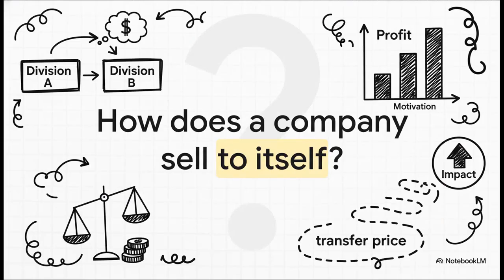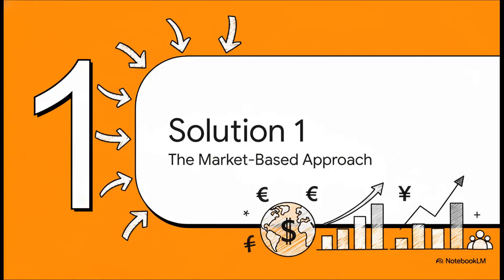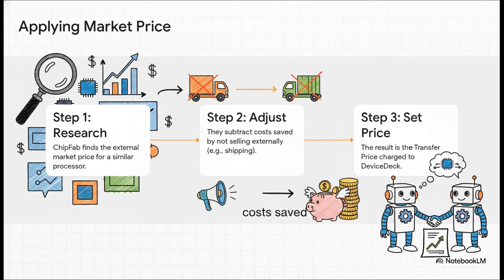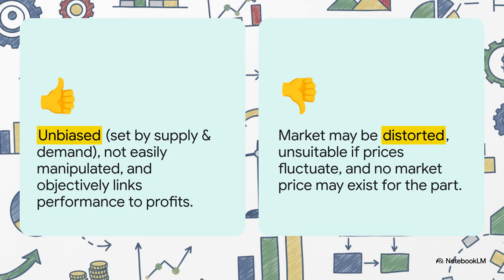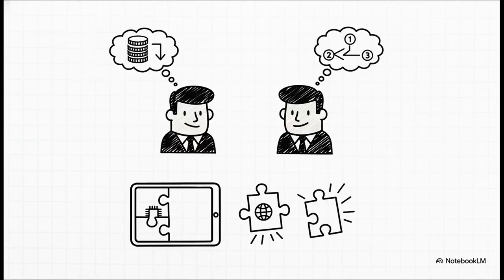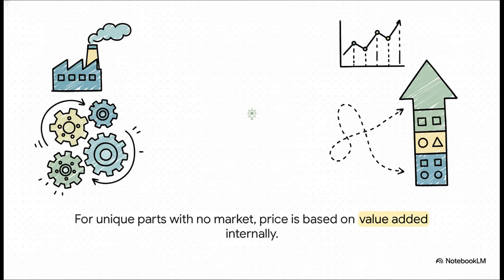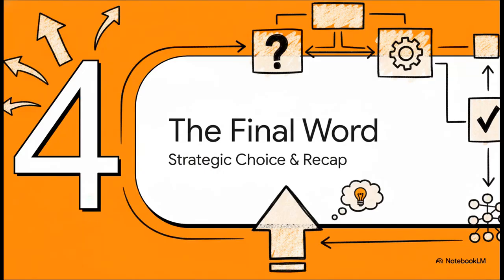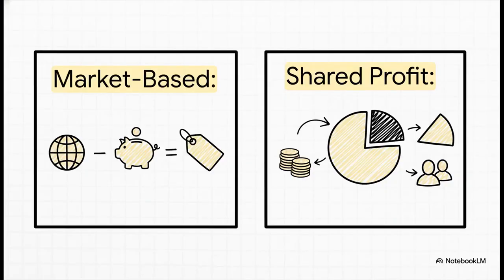Divisional Transfer Pricing – CA Final SCMPE Full Revision | ICAI Based 12.3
📚 CA Final SCMPE – Divisional Transfer Pricing | Complete Revision Series (ICAI Module Based)

This playlist covers the entire chapter “Divisional Transfer Pricing” for CA Final SCMPE (Strategic Cost Management & Performance Evaluation), strictly aligned with ICAI study material.

🎯 Applicable for:

* May 2026
* September 2026
* January 2027

📌 What this playlist includes:
✔️ Conceptual clarity of transfer pricing
✔️ Goal congruence and behavioural aspects
✔️ Market-based, cost-based & negotiated pricing methods
✔️ Minimum & Maximum Transfer Price (important for exams)
✔️ Practical problems and case study analysis
✔️ Capacity-based transfer pricing decisions

* Watch videos in sequence (Part 1 → Part 2 → …)
* Refer ICAI module alongside
* Practice sums after each topic
* Use this playlist for revision before exams

🚀 Why this playlist is useful:

* ICAI module sequence followed strictly
* Focus on exam-oriented concepts
* Helps in solving case-study based questions
* Designed for quick revision + strong understanding

📌 Master SCMPE with logic, not mugging 💯